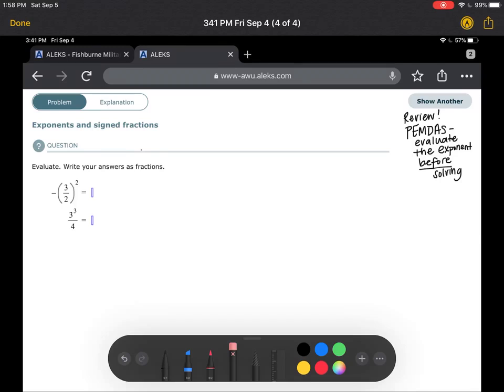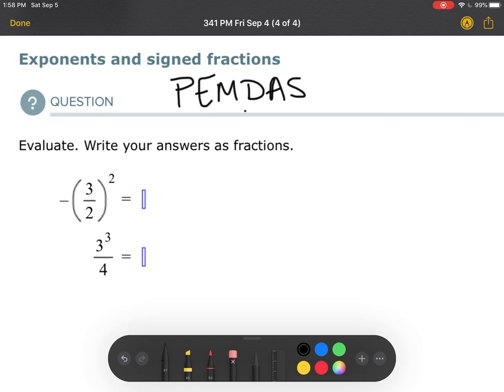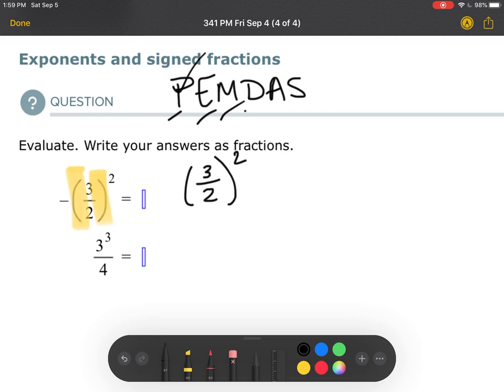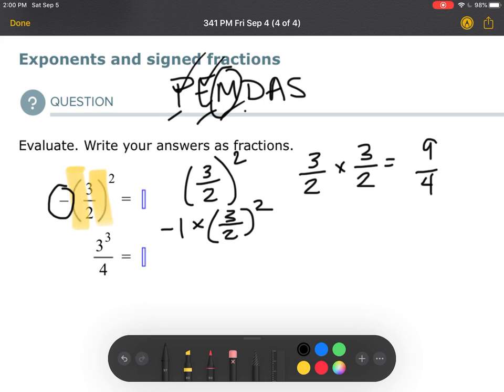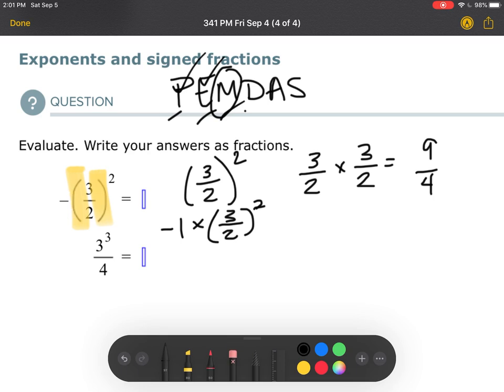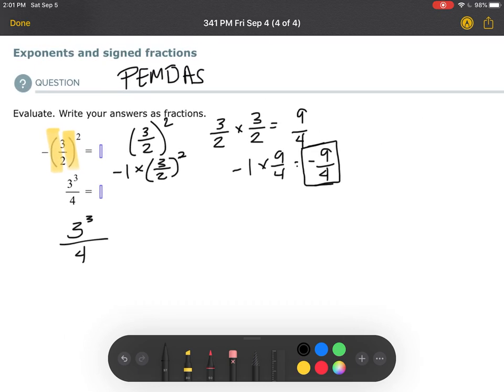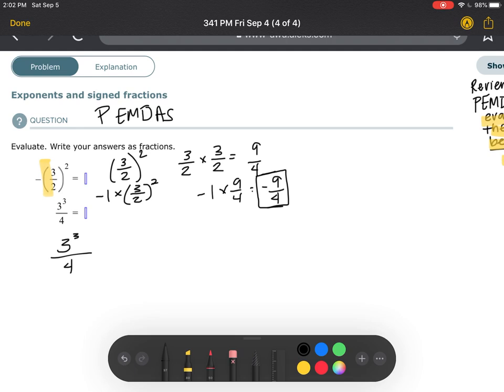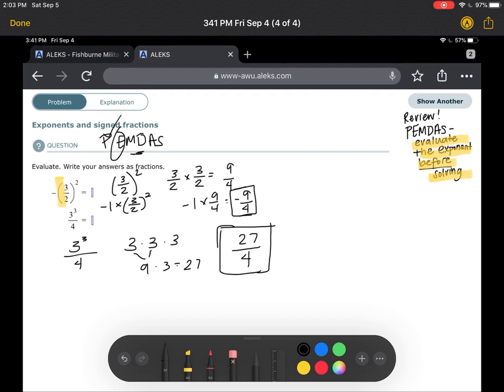Algebra 1 exponents and signed fractions